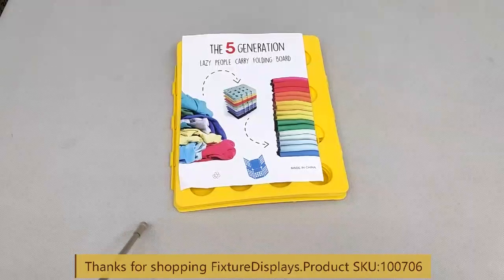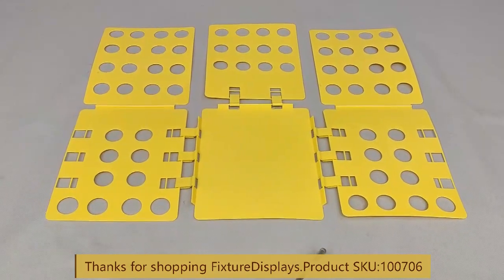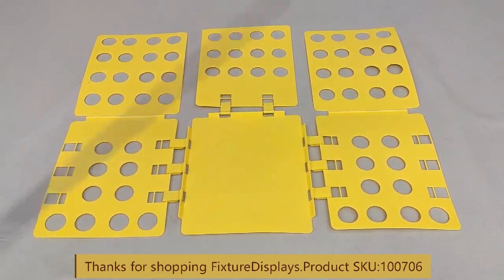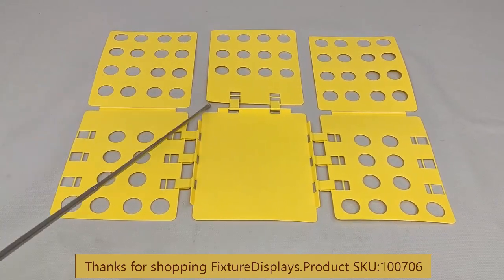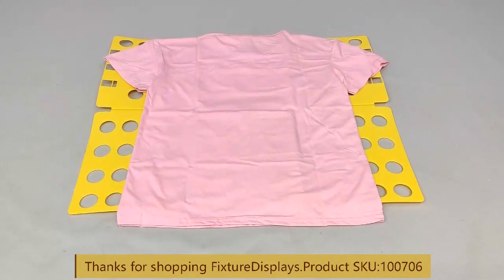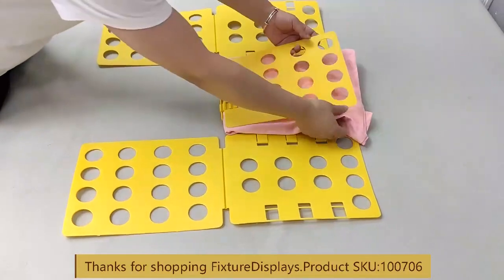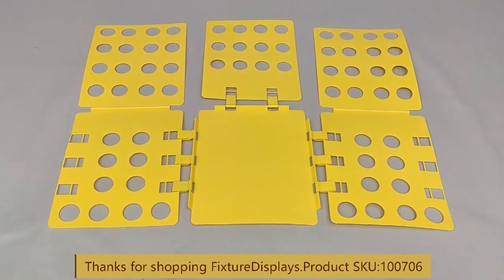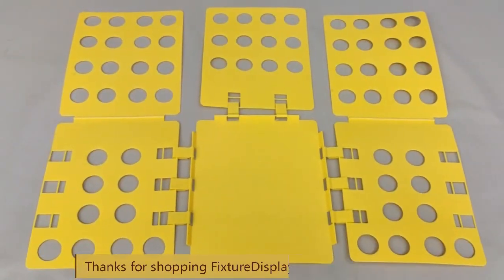100706 shirt folder panel quick easy t shirt fixturedisplays